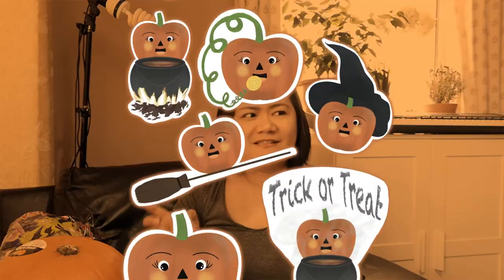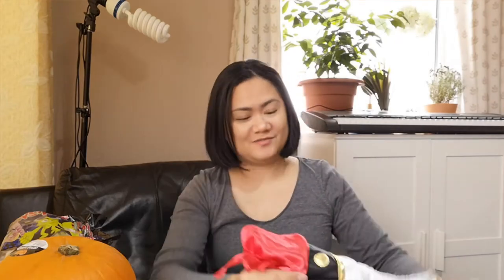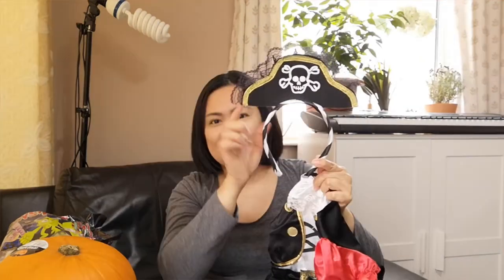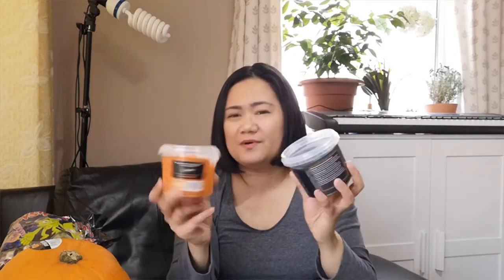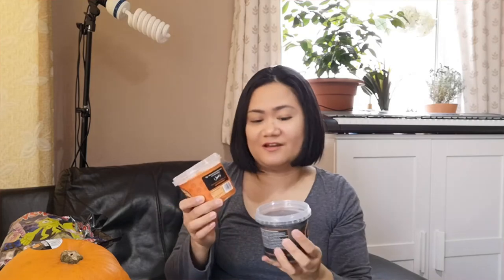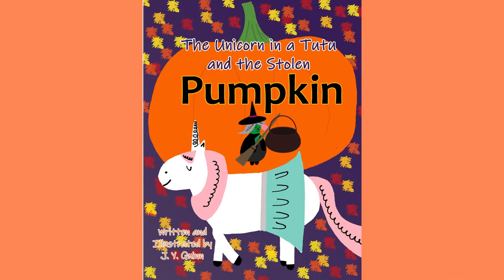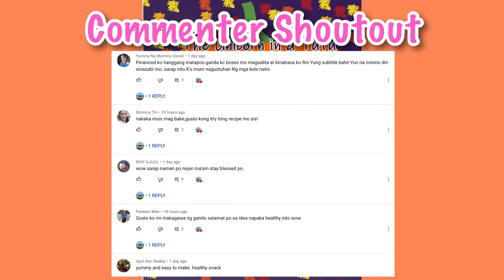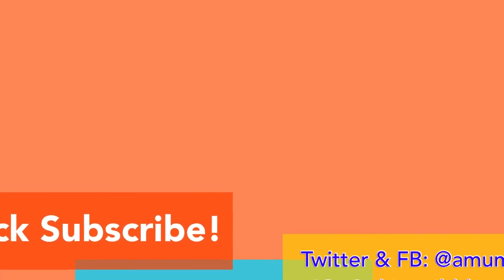Halloween Haul and Plans | Our New Halloween Tradition | K’s Mum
Halloween Haul and Plans | Our New Halloween Tradition

In this video, I shared my Halloween haul for this year and the plans of how we will celebrate this year during the pandemic. I got some costumes for the kids and a few fun activities planned that we can all do and enjoy in our own home. And of course, we will continue our new Halloween tradition of cosying up beside the Jack o'lantern for a story time, reading our favourite Halloween book - The Unicorn in a Tutu and the Stolen Pumpkin.

About my book The Unicorn in a Tutu and the Stolen Pumpkin:
It's the eve of Halloween BUT - oh, no! Where's the pumpkin at? Many are saying that it's been taken by one with hocus pocus and the farmer is not pleased! Join the ever helpful Unicorn in a Tutu in this new colourful rhyming Halloween adventure as she sets out to find out what happened to the stolen pumpkin! This is the second book from a series of The Unicorn in a Tutu Adventures. This is a fun Halloween themed story time book that also highlights keywords that are related to Halloween.

Did you like the pumpkin illustrations that popped up in the video? You can get the stickers on eBay (UK buyers only). Pumpkin Witch Halloween Stickers

FB, Twitter, TikTok (& Pinterest): @amumzlife

**This video was filmed using Huawei P20 Pro and edited on an Ipad Pro using Lumafusion.

Oats Banana Chocolate Cookies | Healthy Kids' Snack | No Flour, No Butter, No Eggs Recipe | K’s Mum